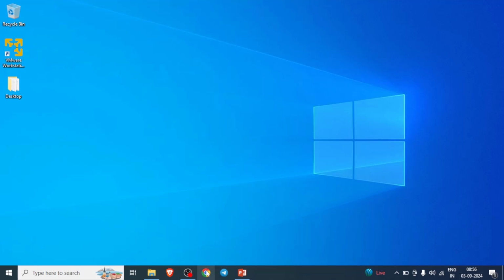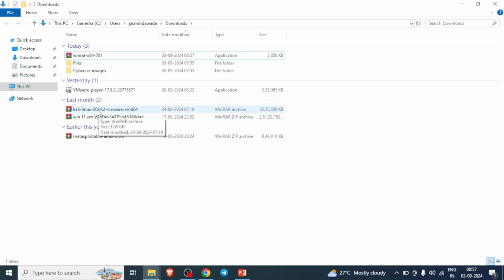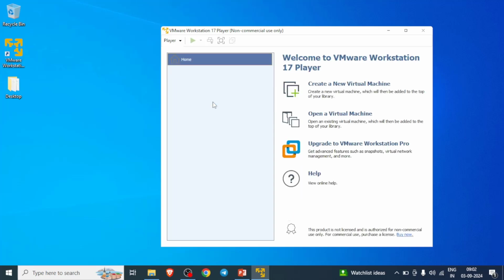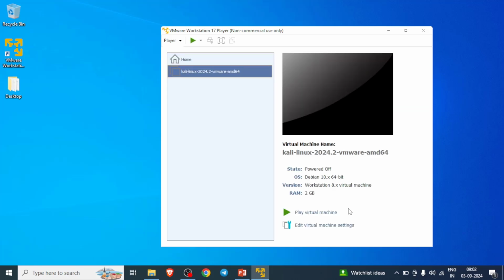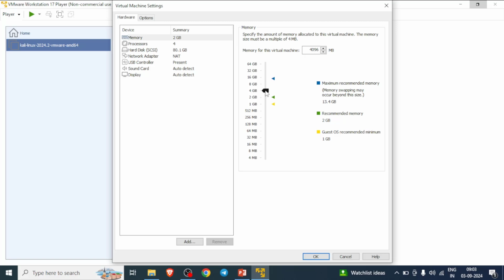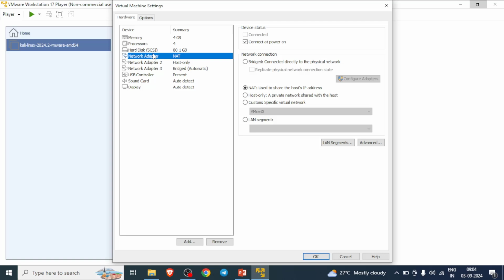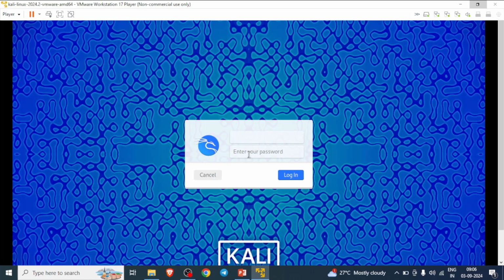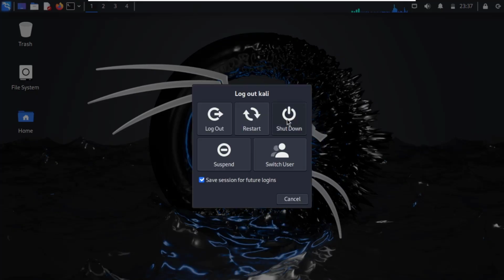How to Install Kali Linux | Install & Configure Kali Linux on Windows